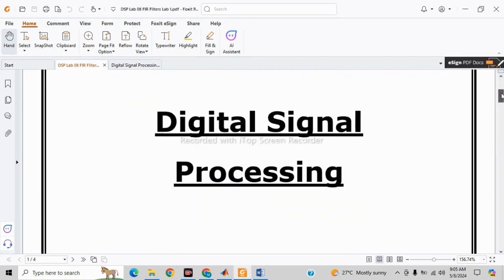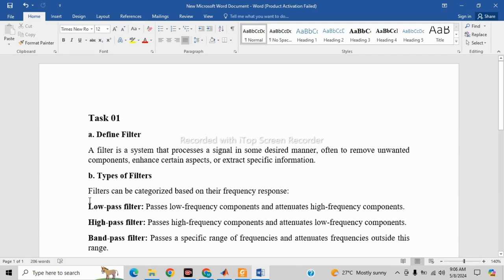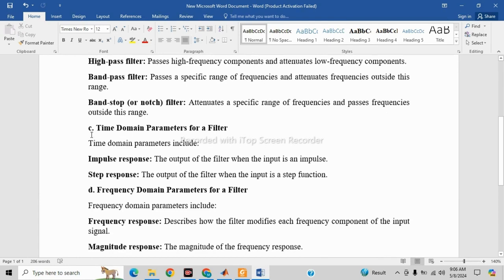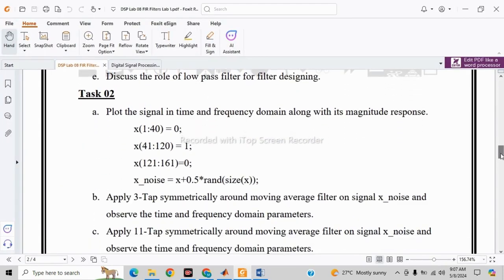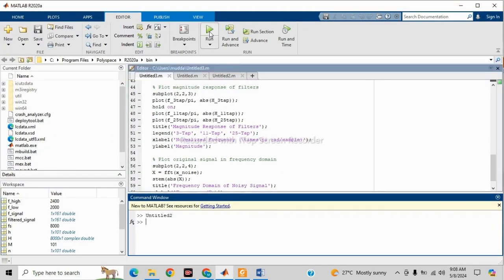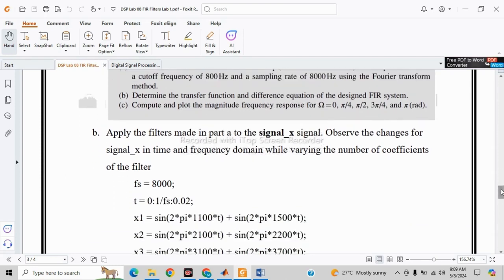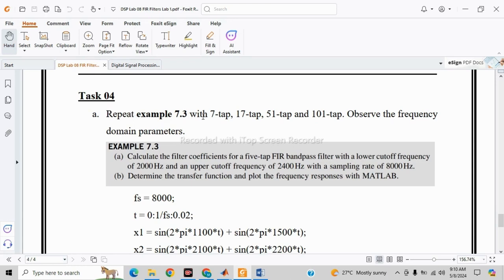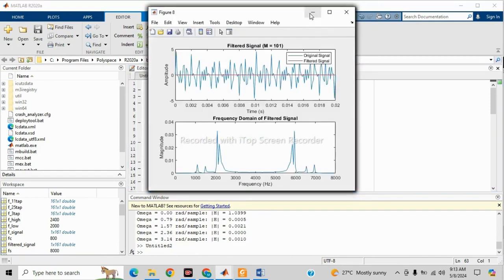dsp lab no 8